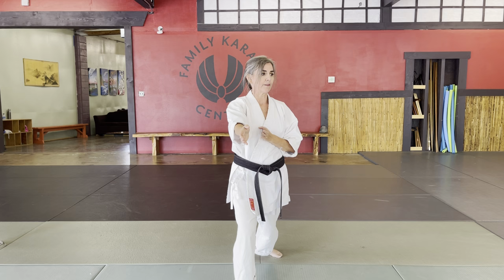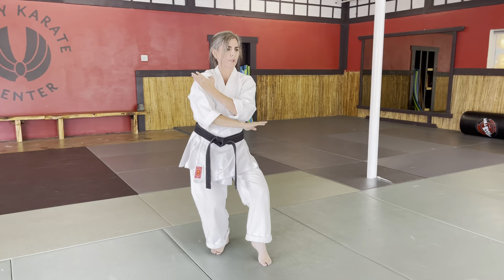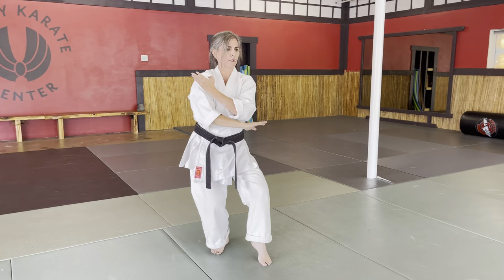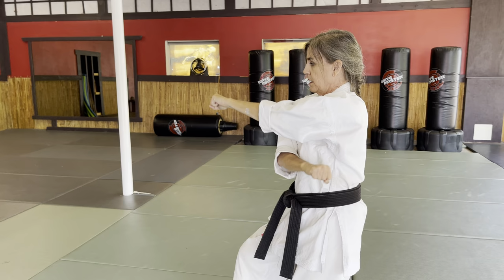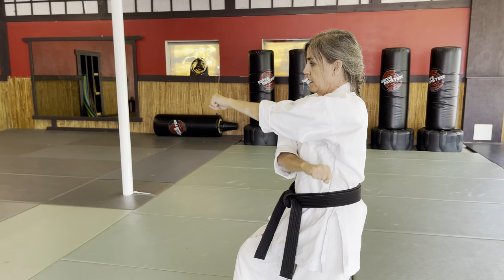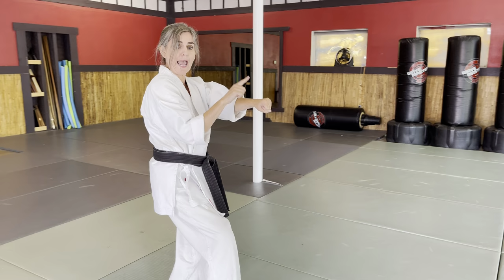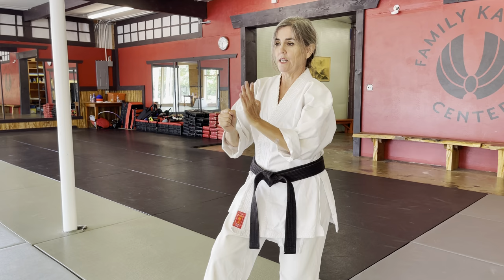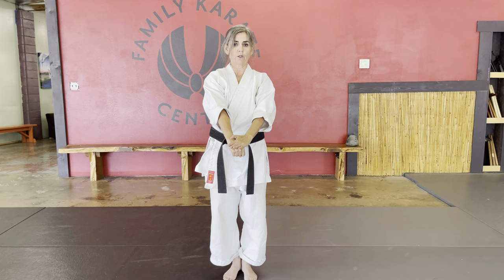Shinpa Cho (Shudokan) Instruction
Okinawa Seito Karatedo Shudokan Shihan 6th Dan Elida Wagner Stewart
Family Karate Center, Eugene, Oregon, USA